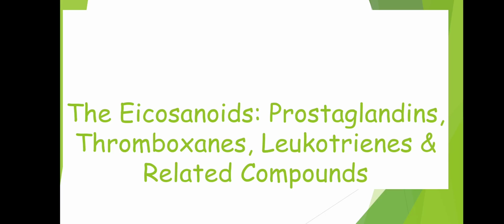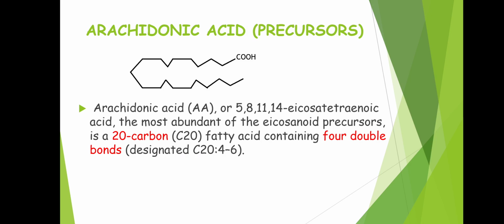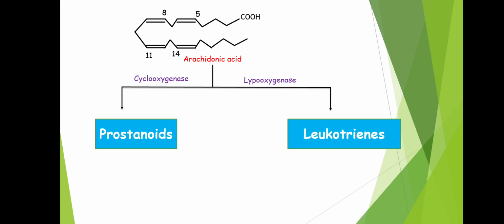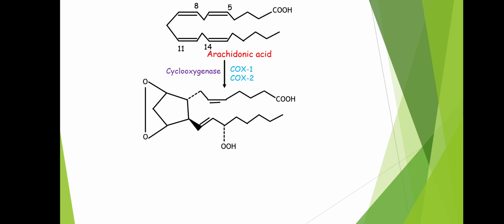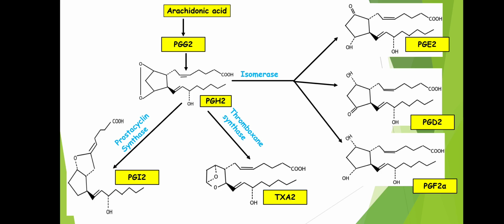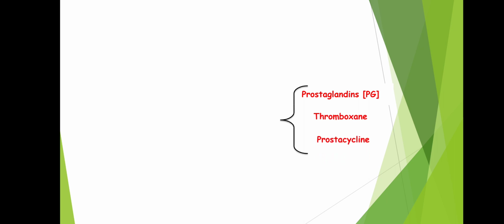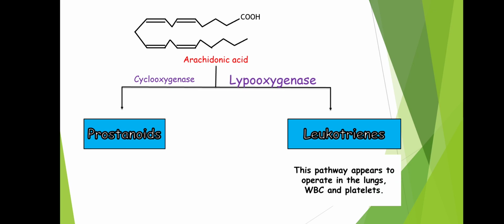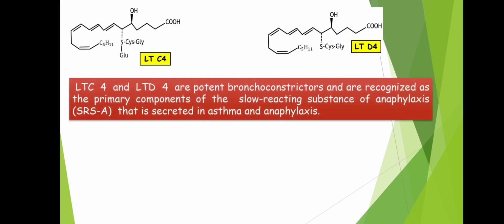Eicosanoids: Prostaglandins and Leukotrienes (Introduction | Synthesis)